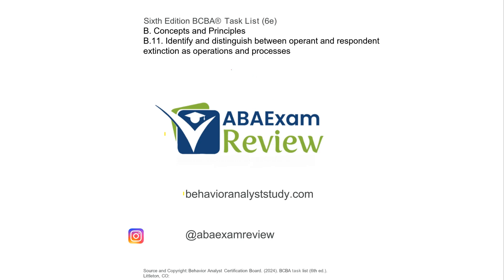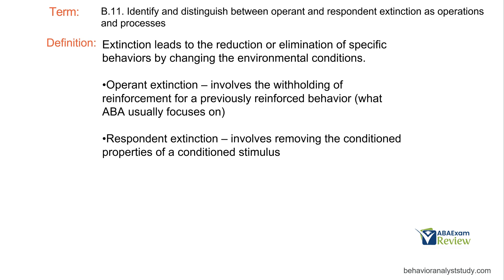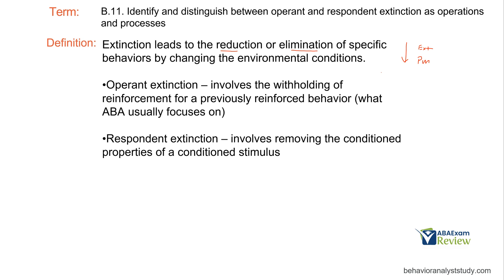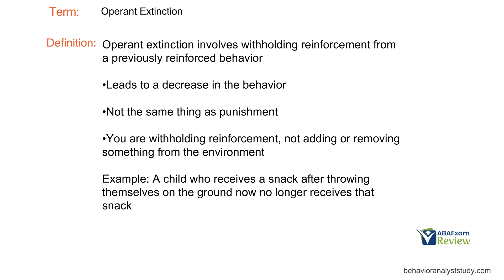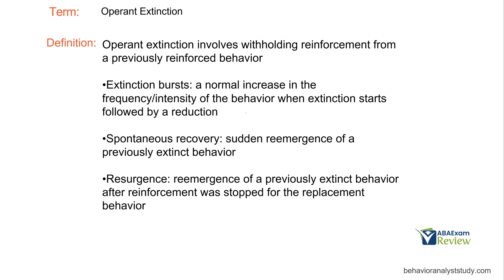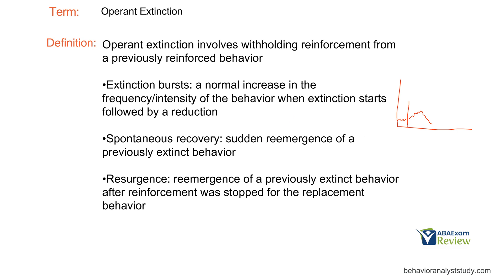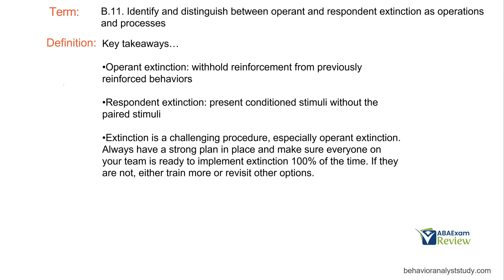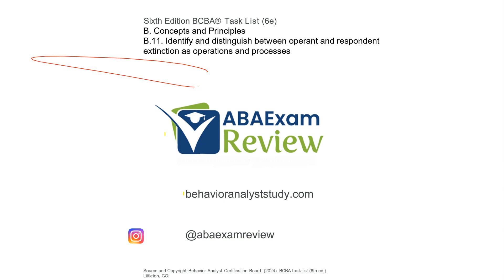Operant and Respondent Extinction | 6th ed BCBA® Task List Guide B.11 | ABA Exam Review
00:00 Respondent and Operant Extinction

📚 BCBA Exam Prep | B-11: Respondent and Operant Extinction

In this video, we’re covering B-11: Respondent and Operant Extinction—a key concept in applied behavior analysis (ABA) and a must-know for the BCBA exam. Understanding how extinction works across both respondent and operant behavior helps you reduce problem behaviors effectively and ethically.

🔍 What You’ll Learn:
✅ Operant Extinction – Withholding reinforcement for a previously reinforced behavior to decrease its future occurrence.
✅ Respondent Extinction – Repeated presentation of a conditioned stimulus without the unconditioned stimulus, leading to a weakened conditioned response.
✅ How to Tell Them Apart – Learn the difference between operant and respondent behavior and how extinction looks in each case.
✅ Real-Life ABA Examples – Practical scenarios to help you apply extinction procedures correctly in your interventions.

📝 Getting Ready for the BCBA Exam?

📖 Need More Study Tools?
for a full library of BCBA exam prep resources, including our combo study pack designed to help you feel confident and prepared.

🎉 Passed your exam? Let us know so we can give you a shoutout during our Sunday celebrations!